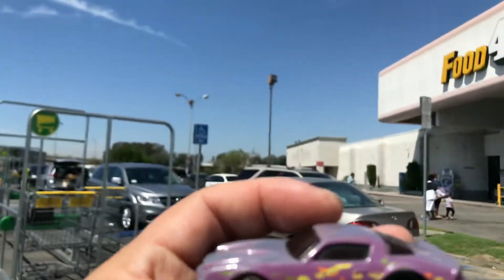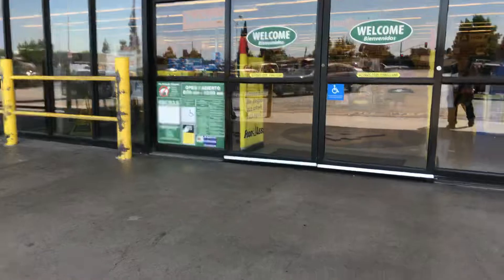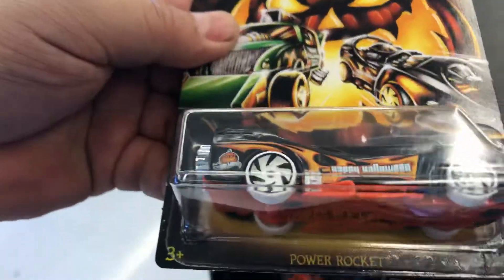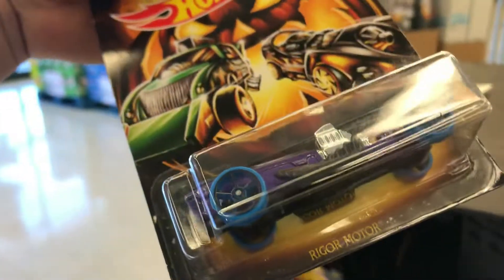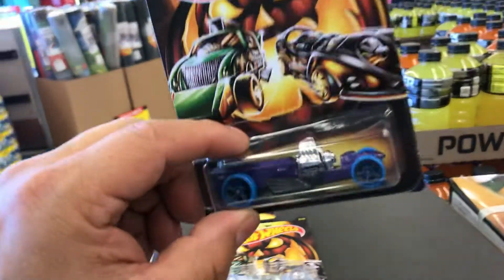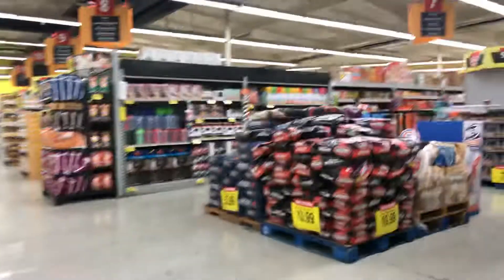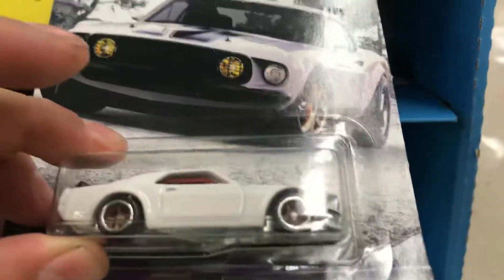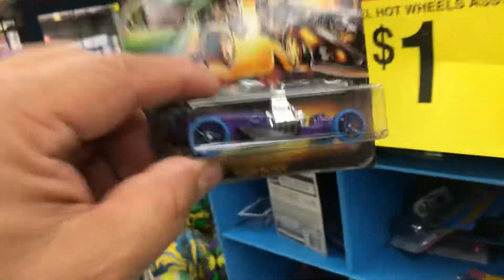Playdays Collectibles Monday morning Hotwheels hunting at Food4less!. 8.26.19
One more store!. Open 7 days a week. Thank you for your business and support. Don’t forget to visit my YouTube channel